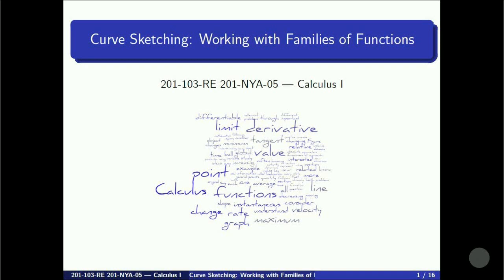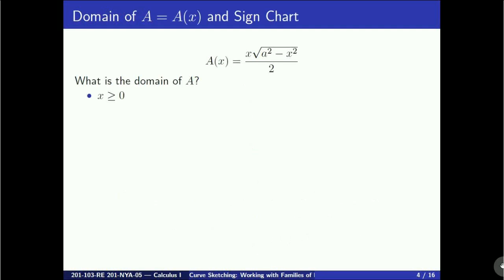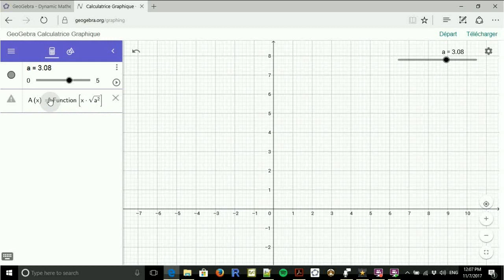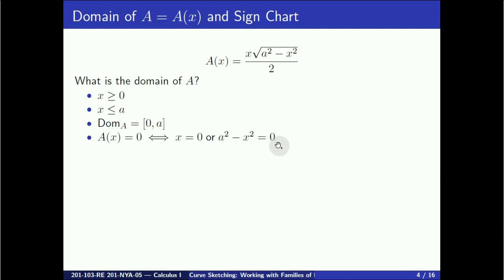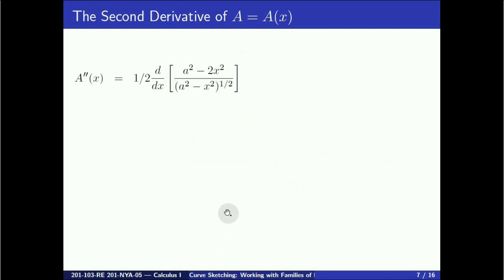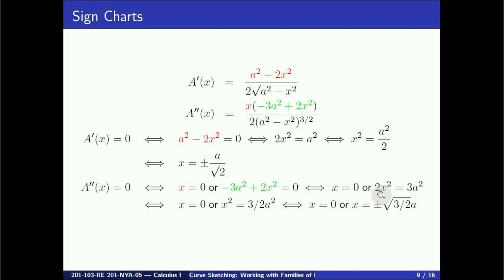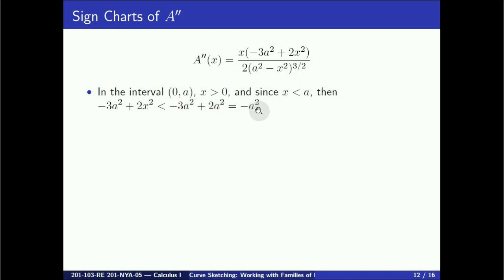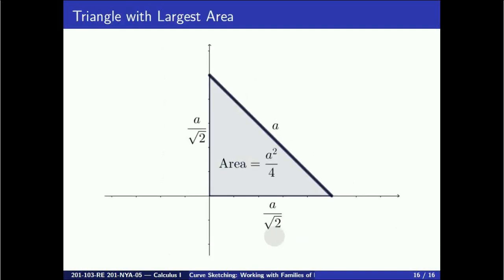3.2.4 Graphing Families of functions Using an Optimization Problem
Graphing a function that includes a parameter. The function is obtained from maximizing the area of a triangle.